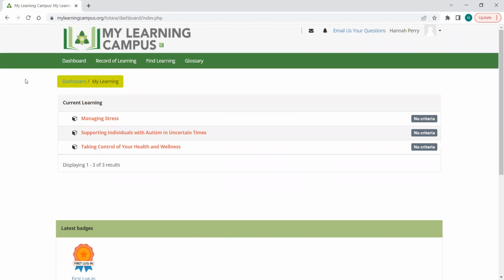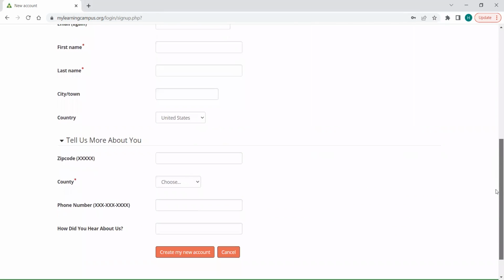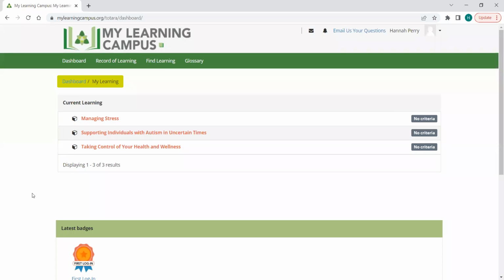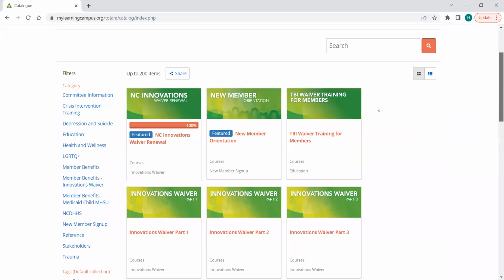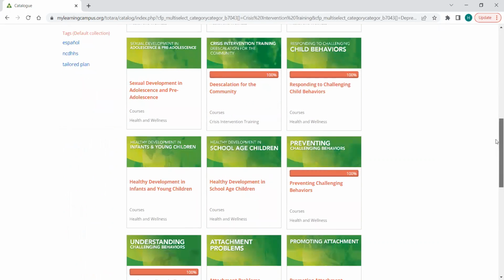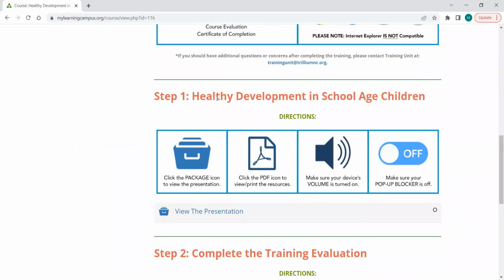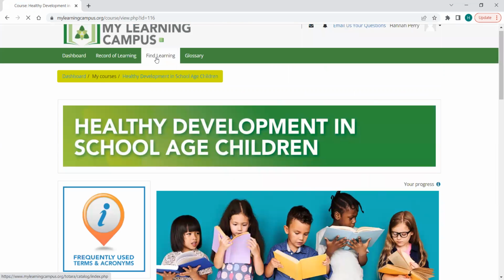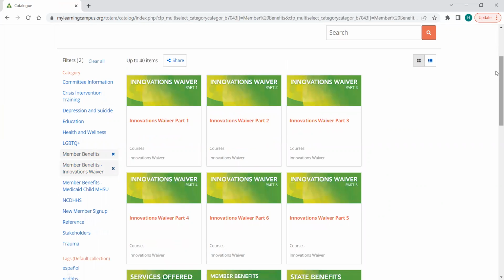Trillium Parent Resource Video